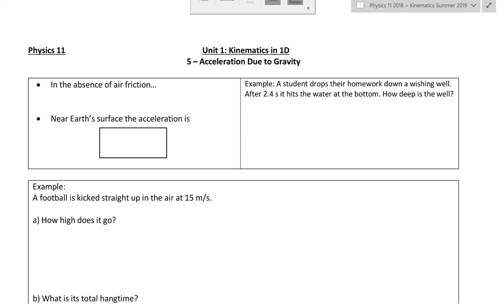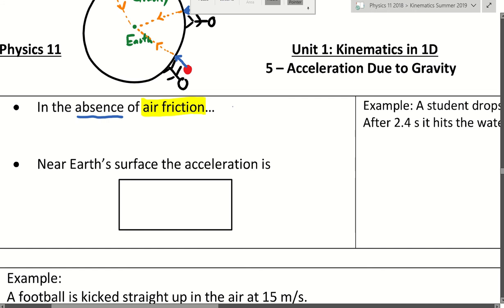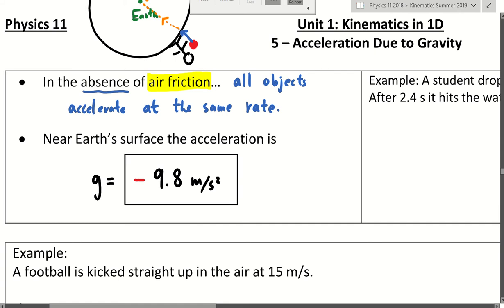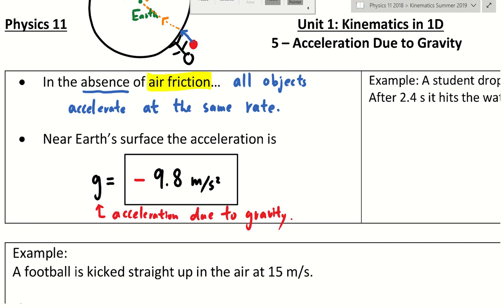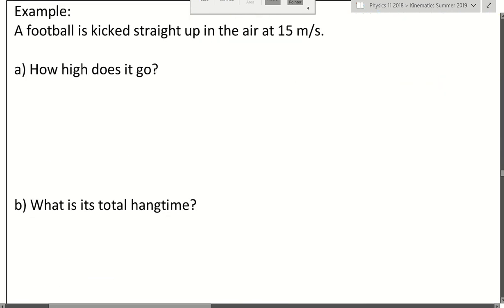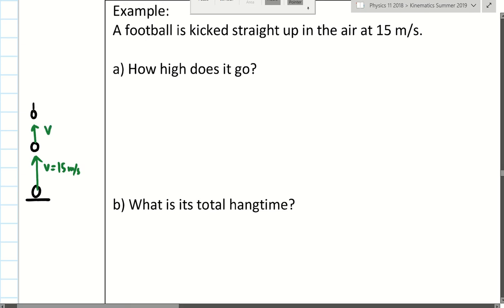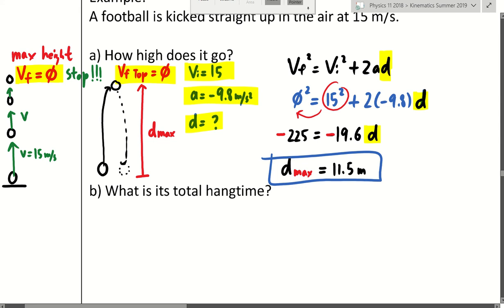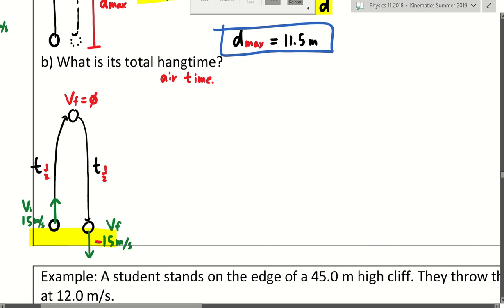Ph11 Kin 5 Free Fall